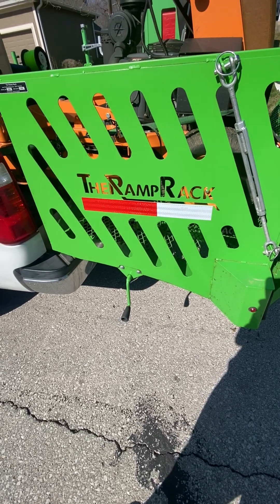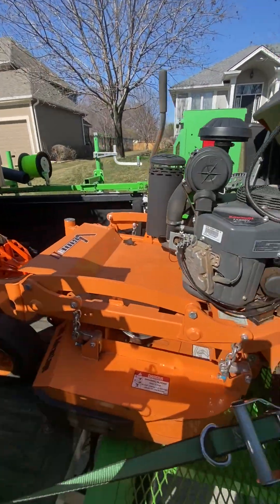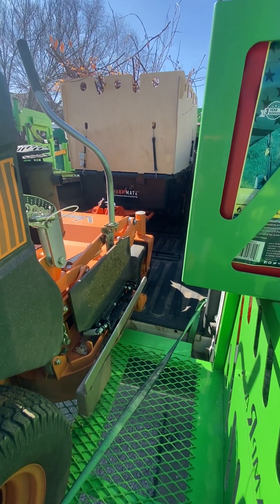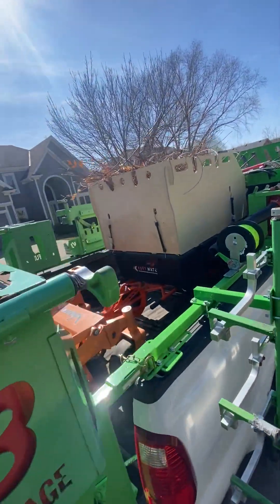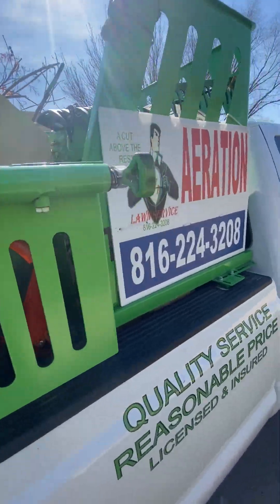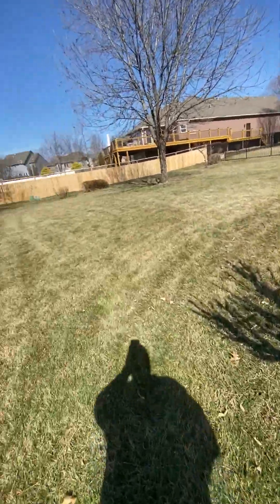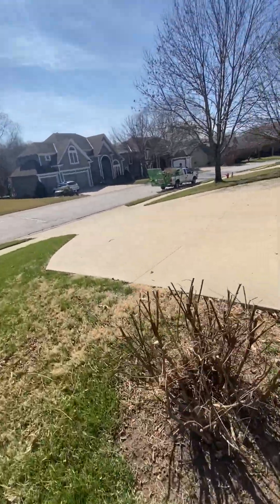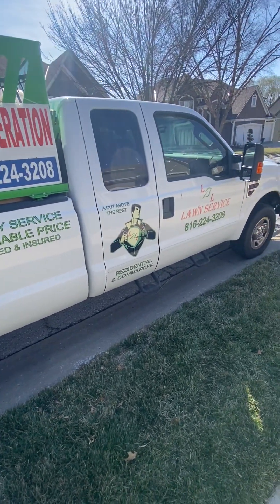BUSH JOB FINISHED- STARRING STIHL HEDGE TRIMMER, SCAG V-RIDE 2/ THE MULCH MATE/MEGA WALLS/RAMP RACK